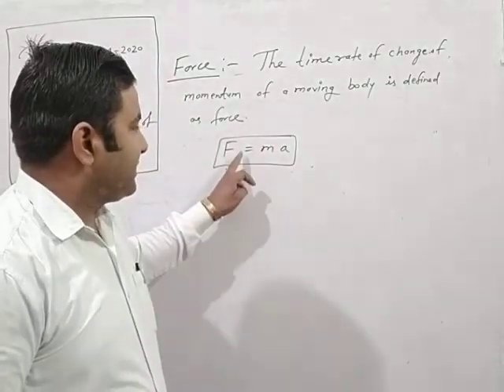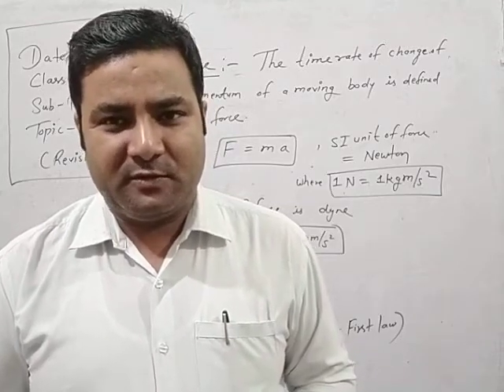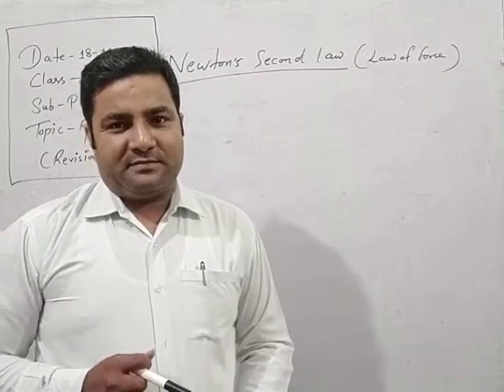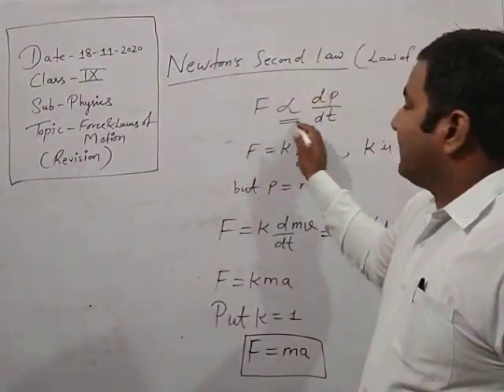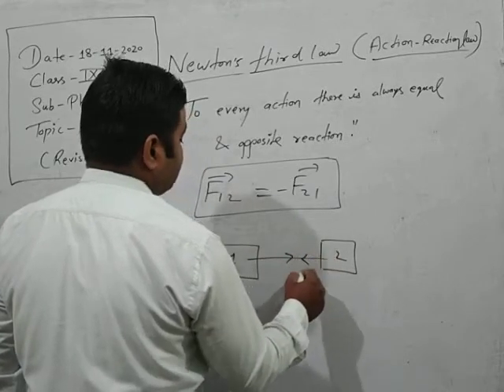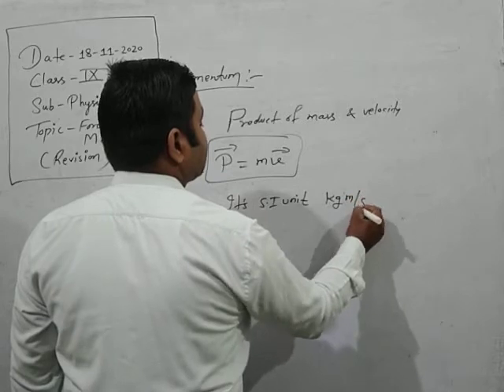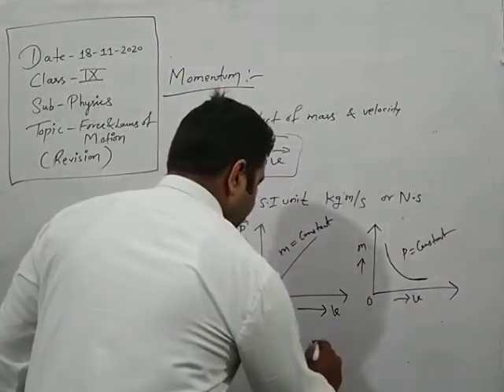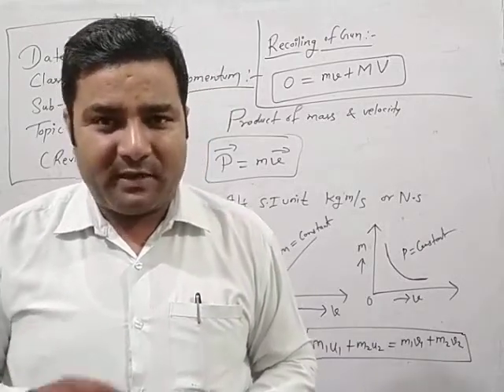Physics Classes.Class-IX / Revision Lecture.